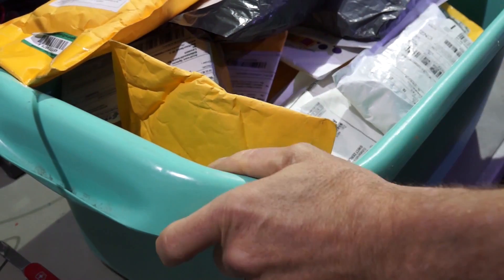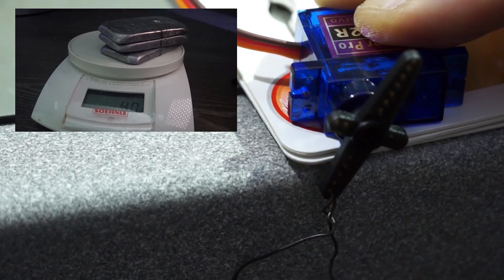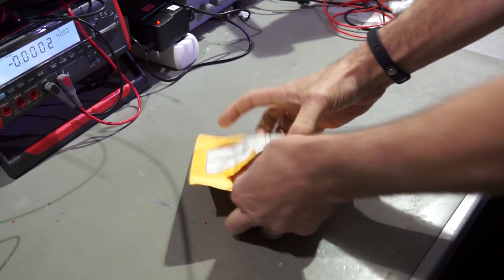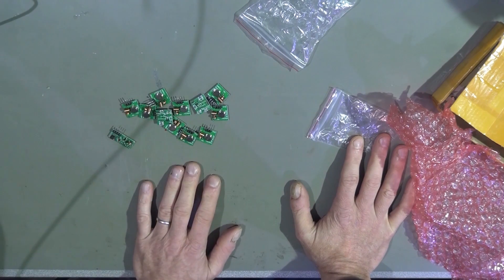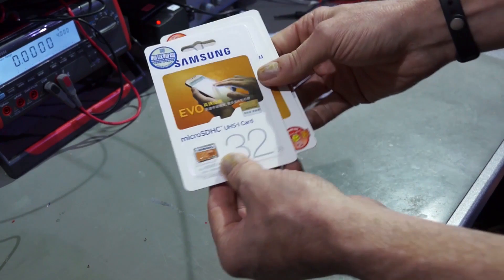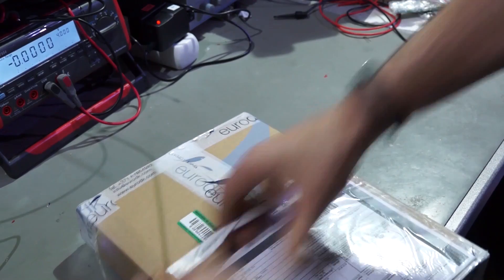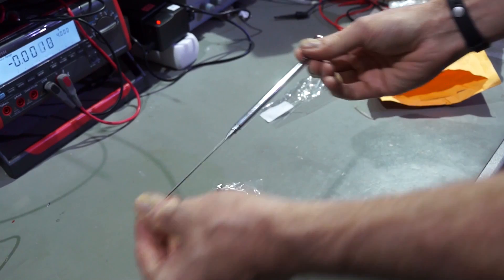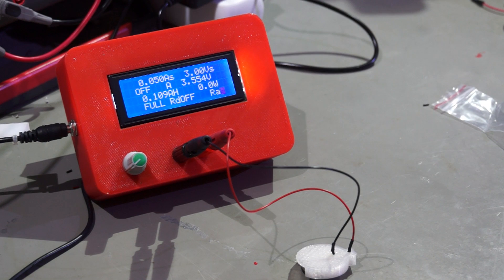#57 Mailbag #3 SG92R Servos, LIR2450, Microphones, connectors etc.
When I returned from Dubai I found a pile of packets on my table. So, I had to do another Mailbag. This will be the last mailbag for a long time since I have now enough material for my next projects!

JST-XH2.54 connectors
Other JST connectors
433MHz transmitter plus receiver kit
433MHz transmitter 10pcs
GX12 connectors (They are really GX12, not GX16 as on the picture)
Samsung SD cards
POV Kit (Persistence of Vision)
Alpha AWUS036NHR wireless adapter
Telescopic Antennas
LIR2450 Lipo rechargeable batteries